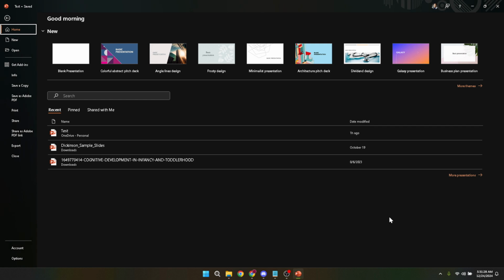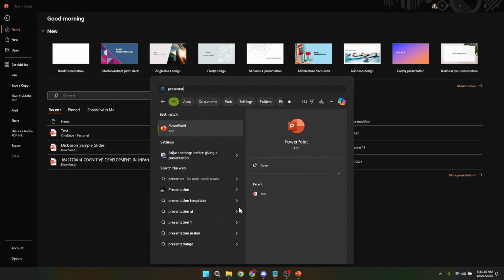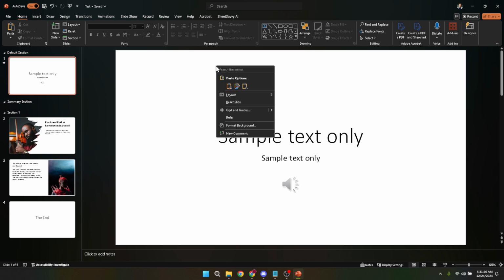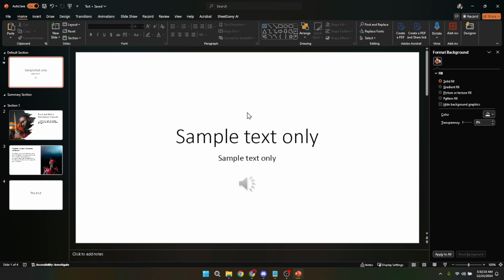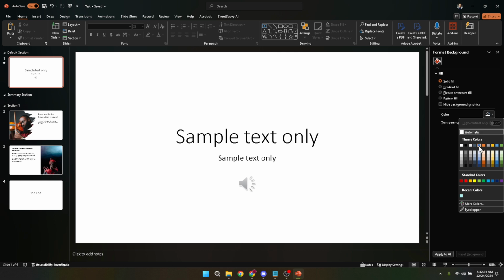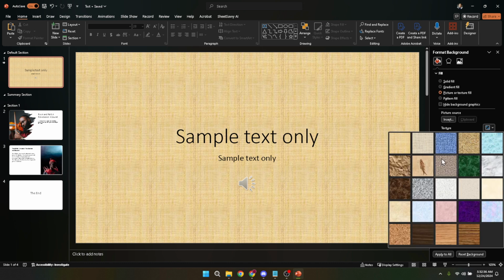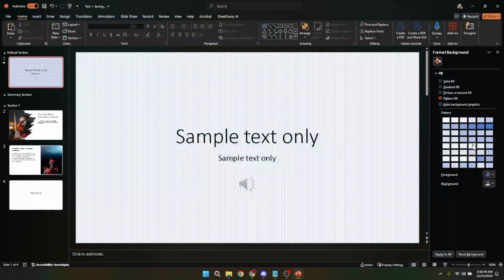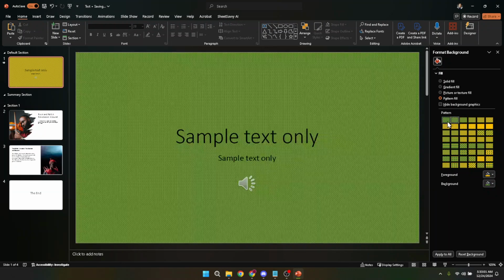How to Format Powerpoint Background (Full 2024 Guide)